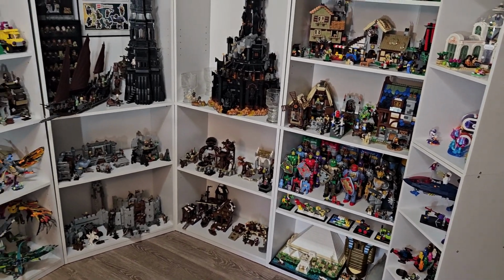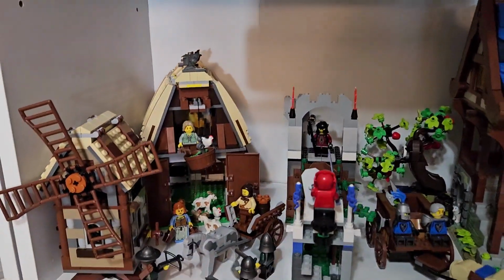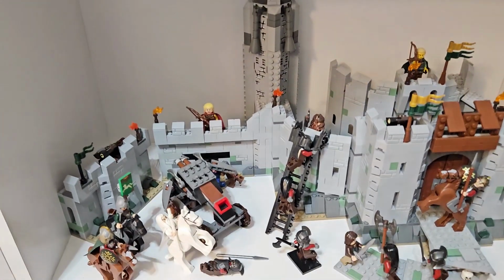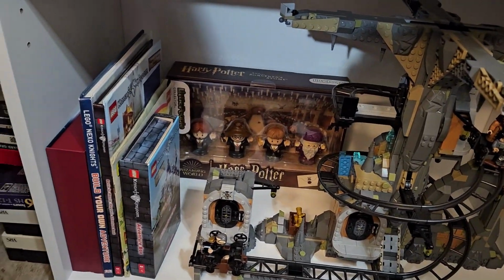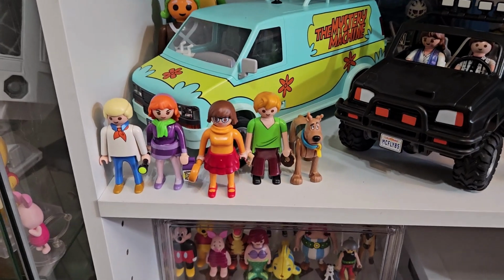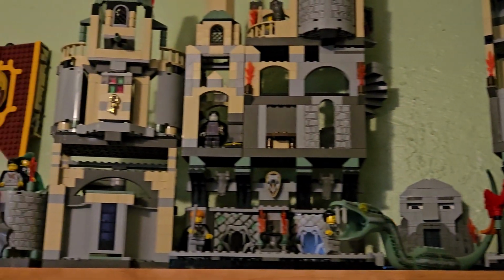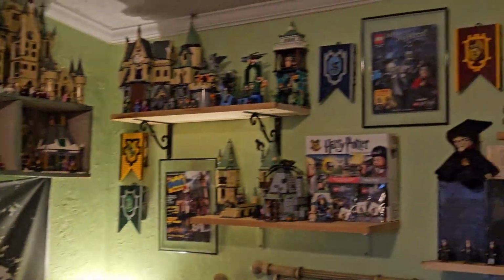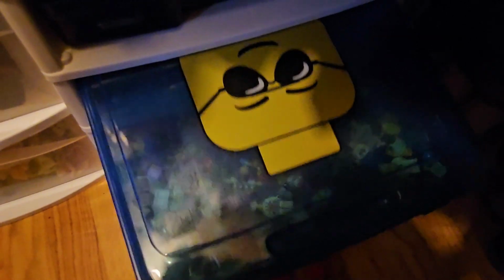MASSIVE Lego Collection Tour! | LegoMaster738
My SISTER's awesome Lego Collection Tour!
Lord of the Rings
Castle
Indiana Jones
Jurassic Park
Star Wars
Harry Potter
and MORE!